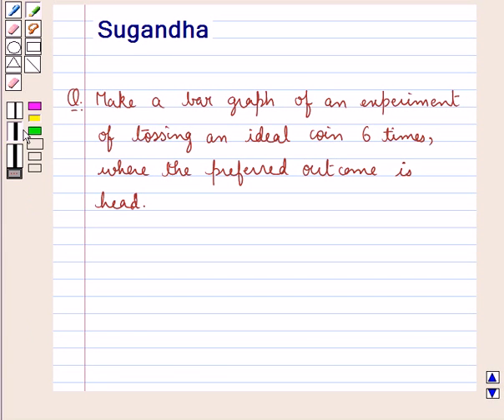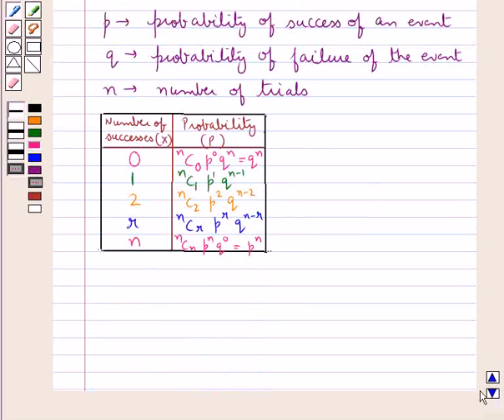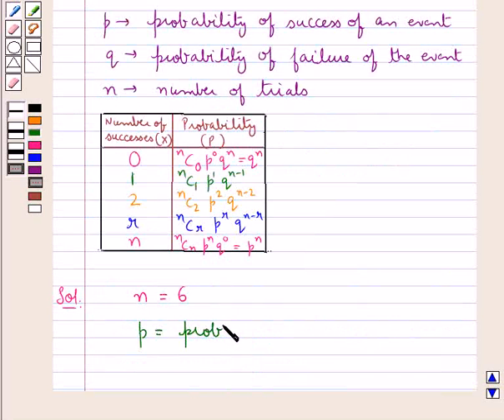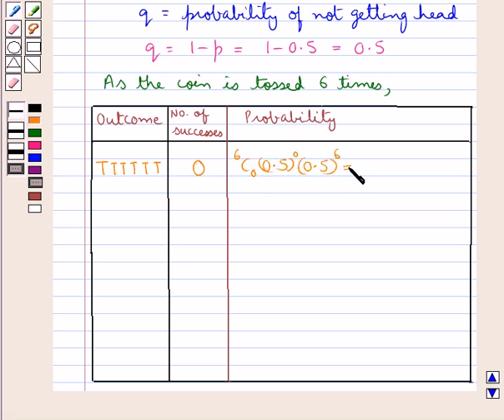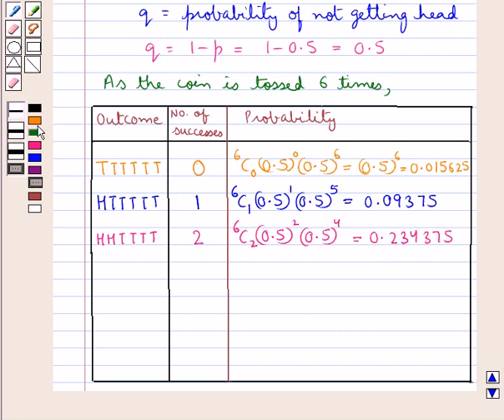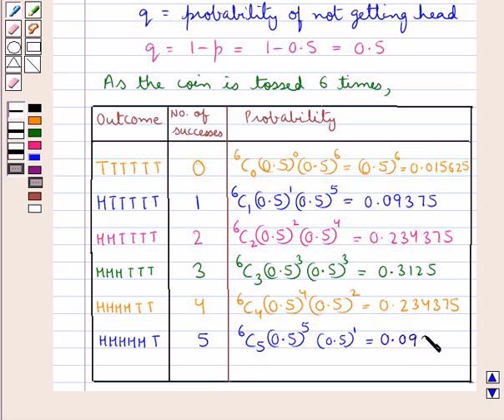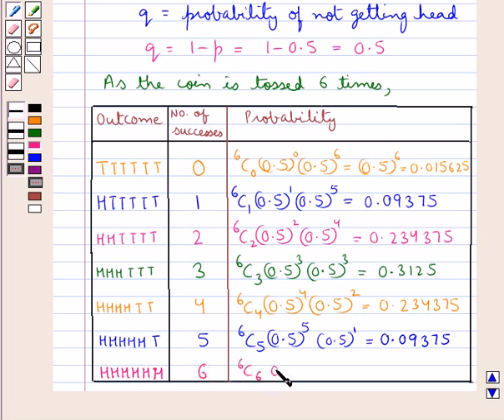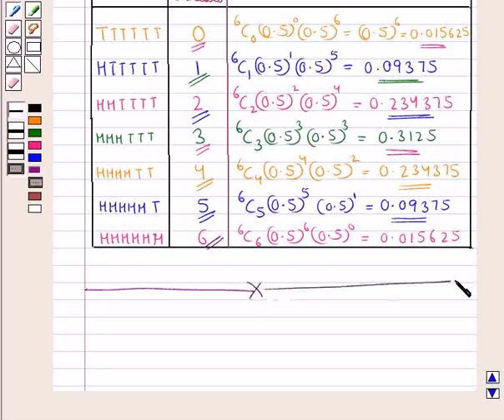Maths XII ICSE 28 SE15